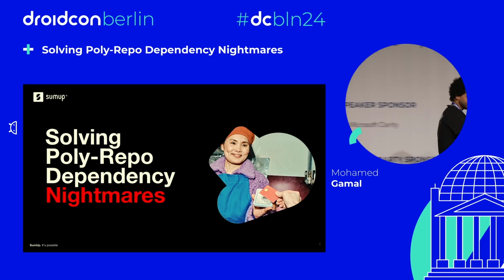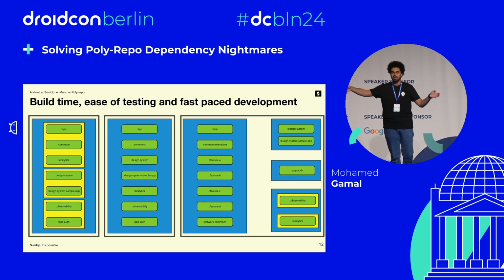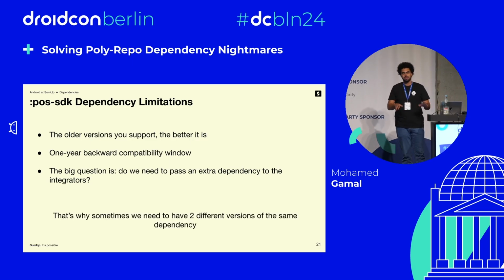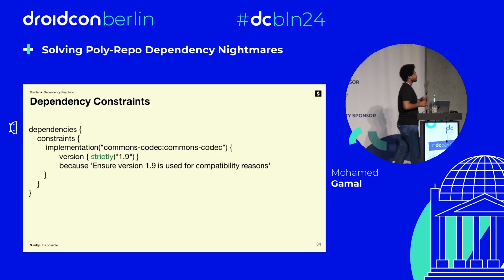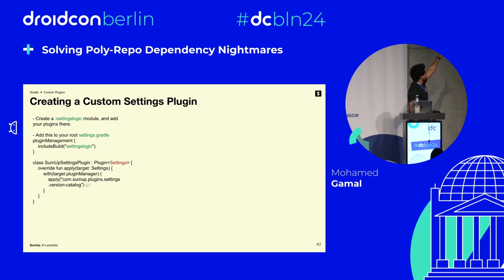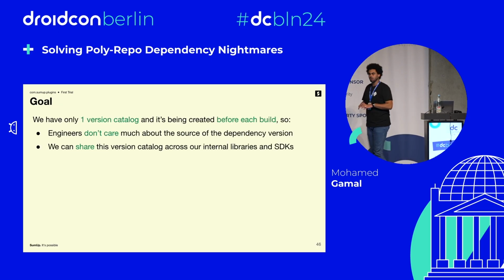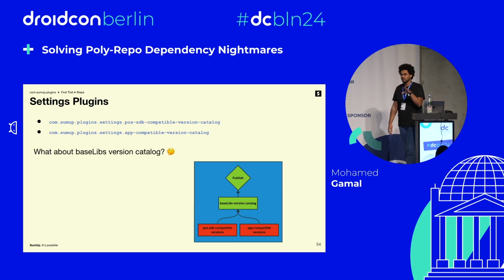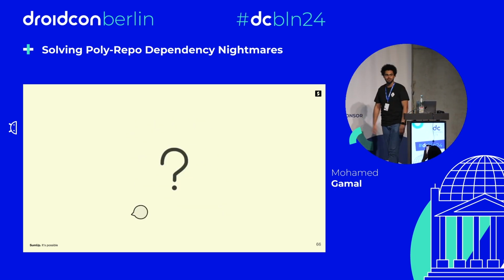Solving Poly-Repo Dependency Nightmares - Mohamed Gamal | droidcon Berlin 2024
🎤 Talk: Solving Poly-Repo Dependency Nightmares
👤 Speaker: Mohamed Gamal
📍 Event: droidcon Berlin 2024
📅 Date: July 3rd-5th,2024